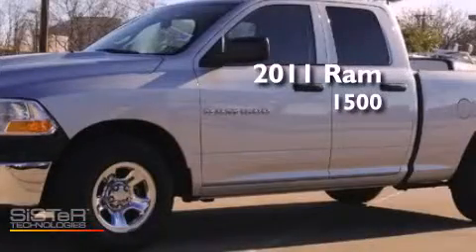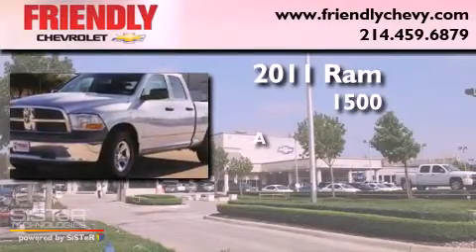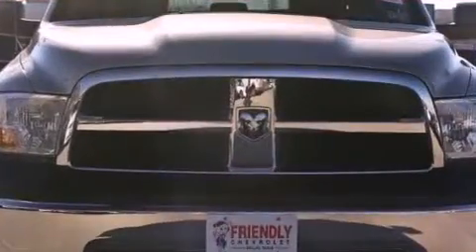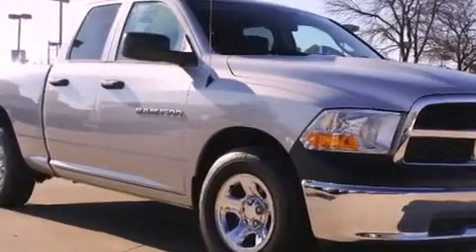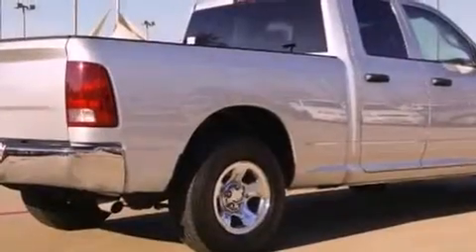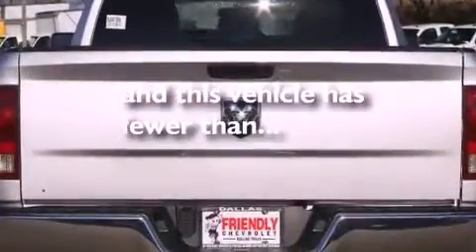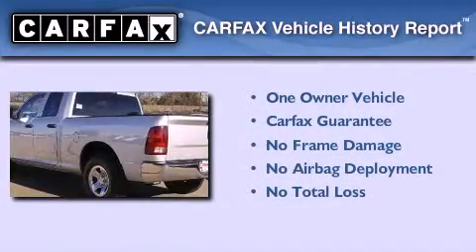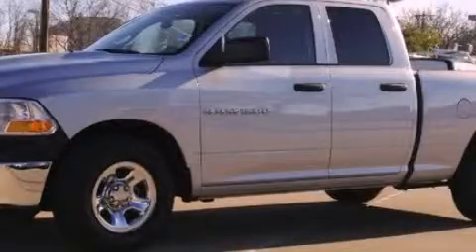2011 Ram 1500 Irving TX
Year : 2011
 Make : Ram
 Model : 1500
 Engine : 3.7L V6 engine (REQ: NAS 50-State Emissions)
 Trans . : Automatic
 Exterior : Silver
 Miles : 19,406
 Interior : Other

 2011 Ram 1500 Dallas TX